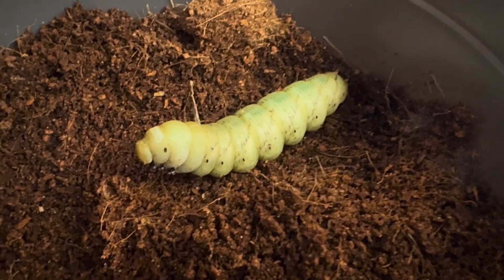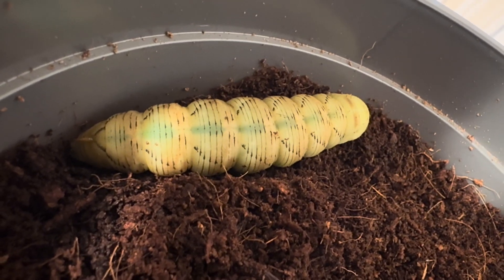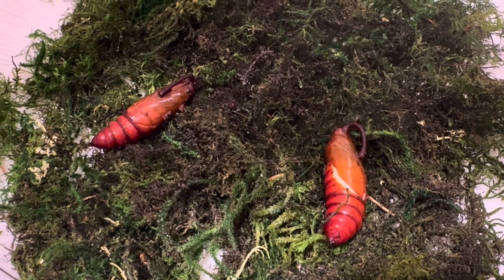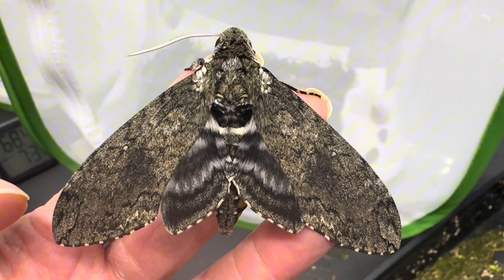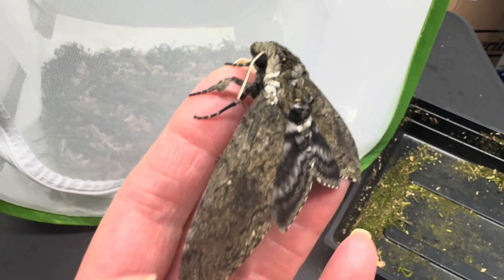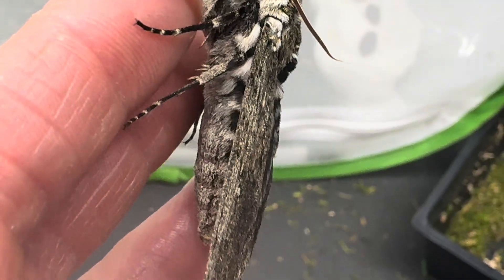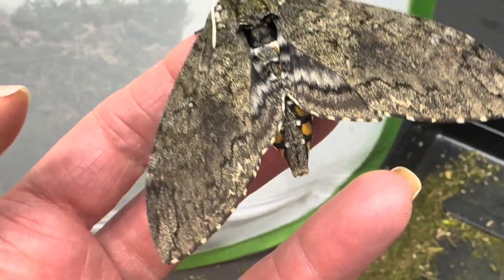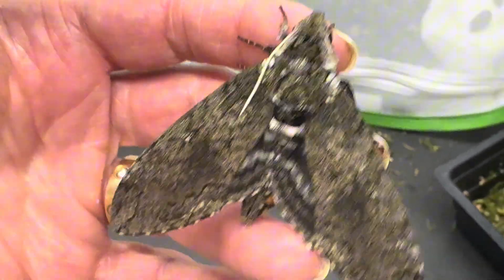Tobacco Hornworm (Manduca Sexta) pre-pupa, pupa and adult!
Ever wonder what a pre-pupa looks like? are they alive? Take a look at what to expect when your hornworms start to transition to adult moths, plus the first moth to emerge this season.